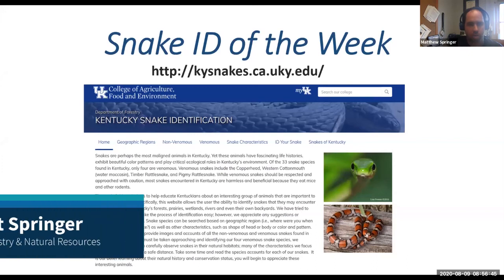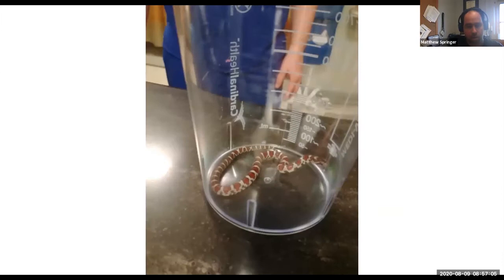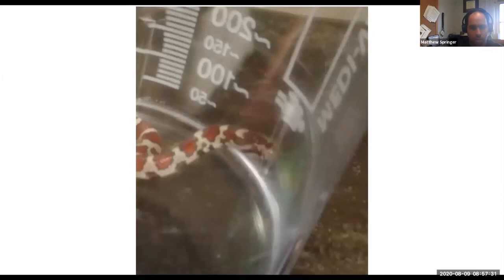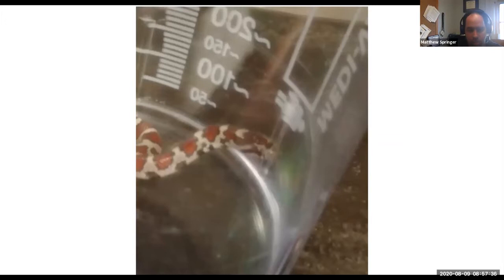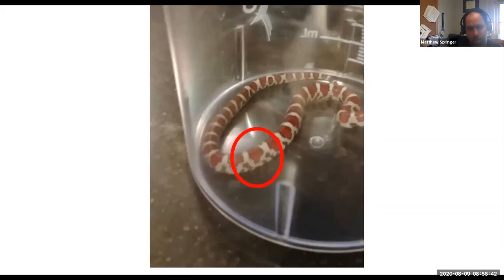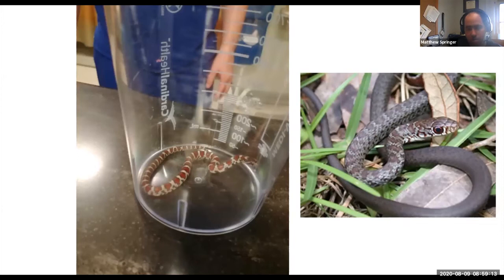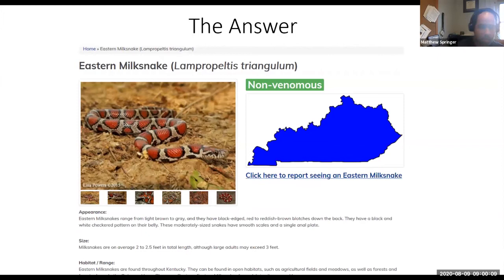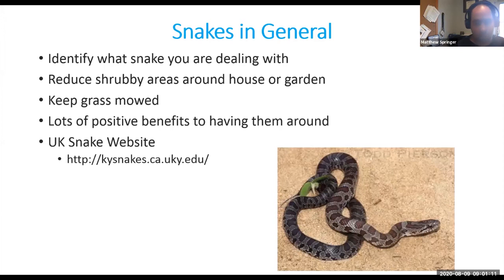Snake ID: Eastern Milksnake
Dr. Matt Springer teaches us how to identify various snakes.